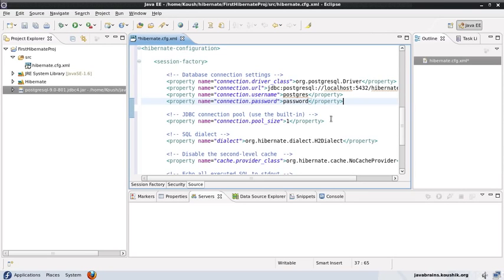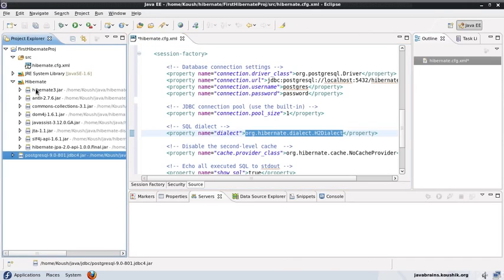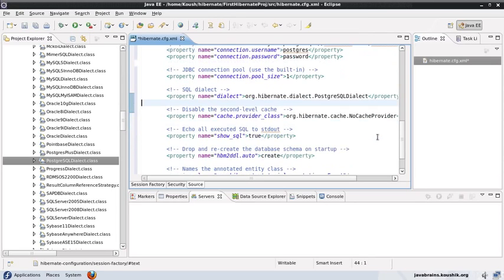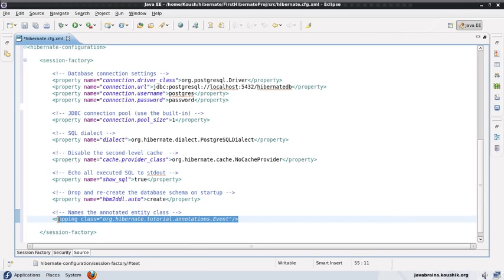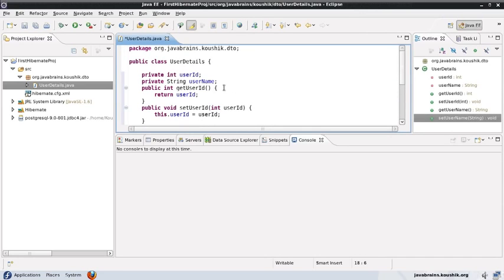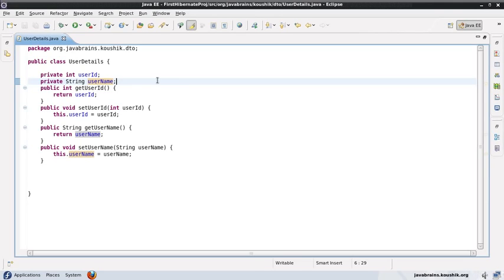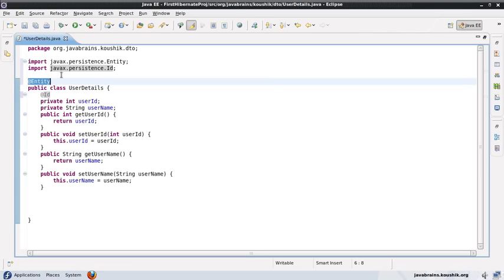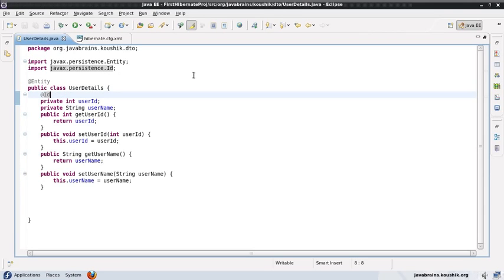Hibernate Tutorial 03 Part 2 Writing the Model Class with Annotations